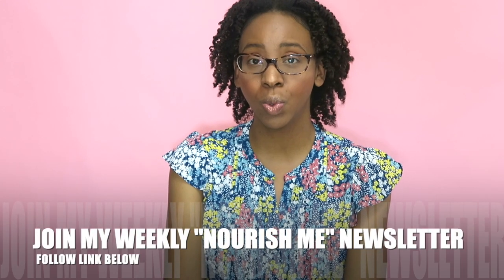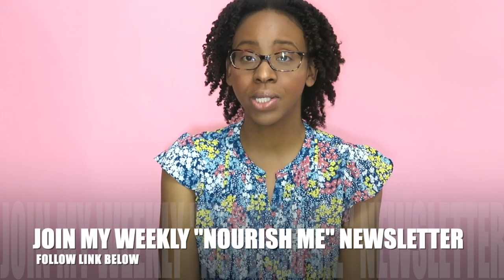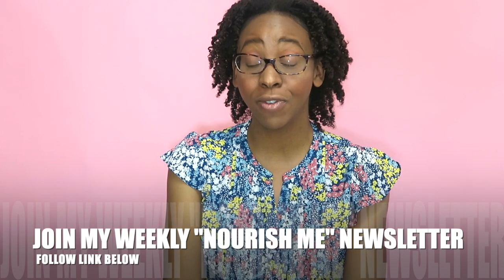WOUNDS & WOUND HEALING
June is wound healing awareness month! At one point or another a dietitian may encounter a wound when providing care to a patient or client. Wound healing is complicated and can be delayed by underlying conditions such as uncontrolled diabetes,  infection, and/or poor nutrition to name a few. Wound healing demands an increase in calories, protein, fluid, vitamins, and minerals. In today's video learn how to properly manage a wound from a food and nutrition perspective.